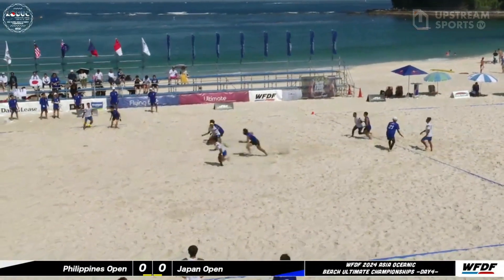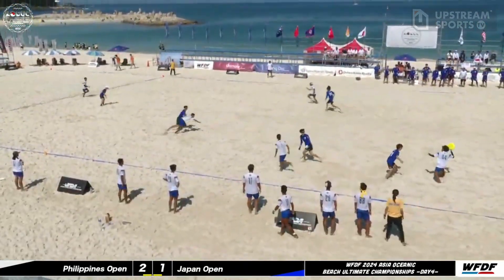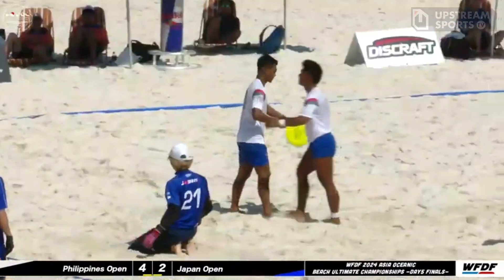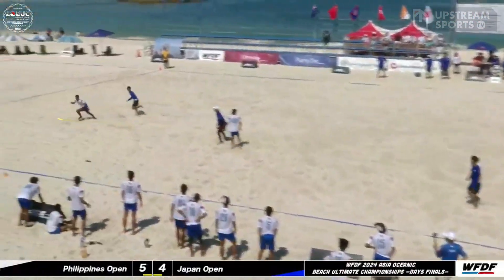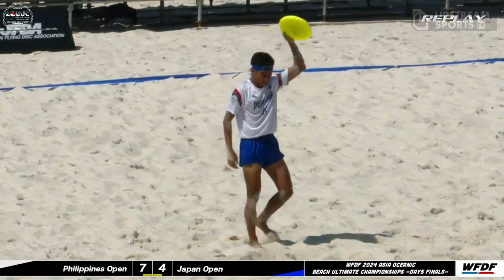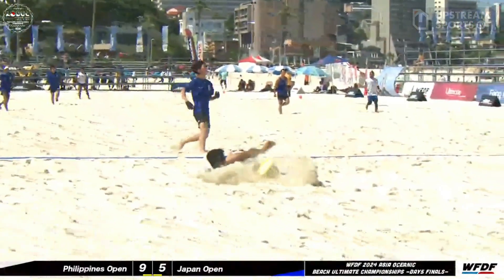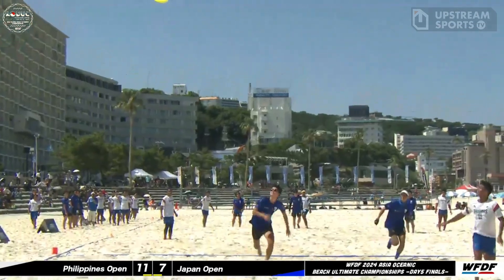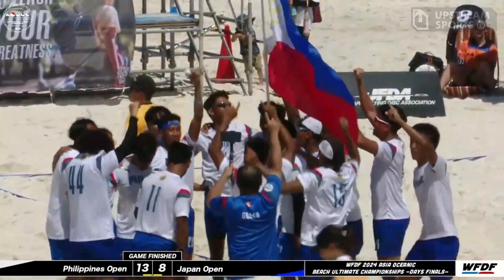Pilipinas Ultimate 2024 AOBUC2024 Open Division Champions! (PHI vs JPN FINALS HIGHLIGHTS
Follow us for more emerging sports content!